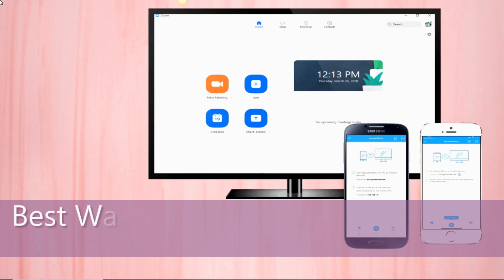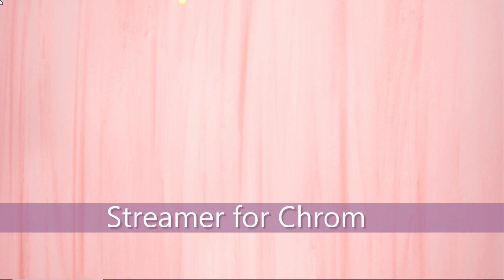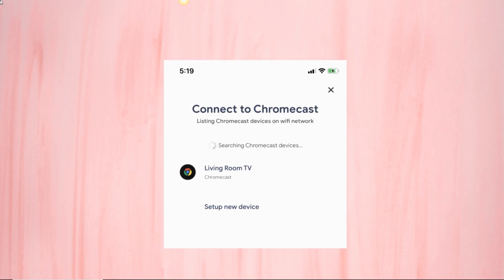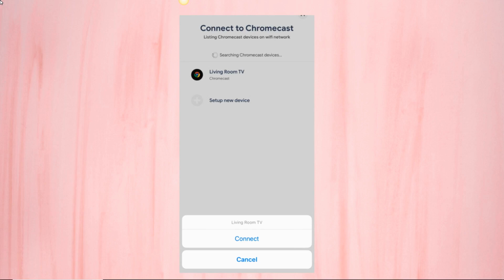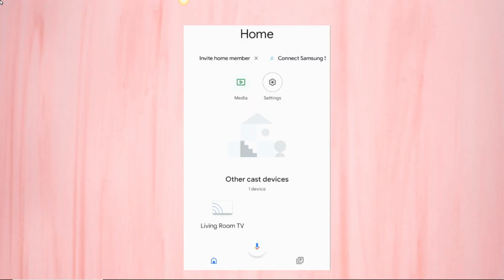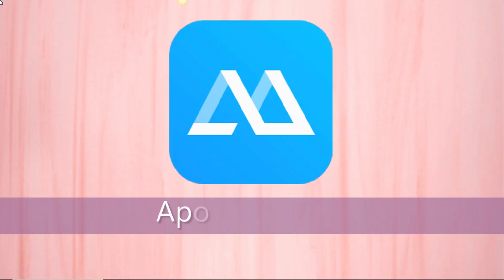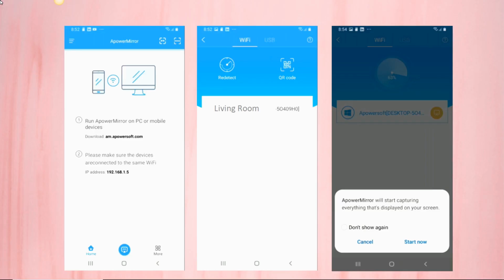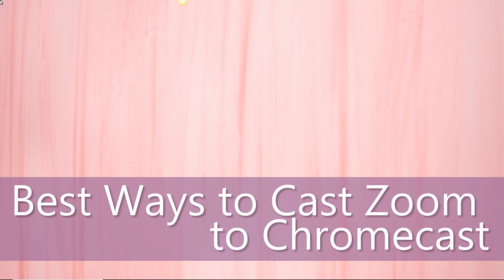Best Ways to Cast Zoom to Chromecast from PC/iOS/Android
This video shows best ways to cast Zoom to Chromecast from PC, iOS, and Android devices.